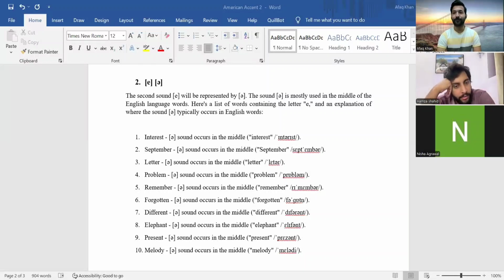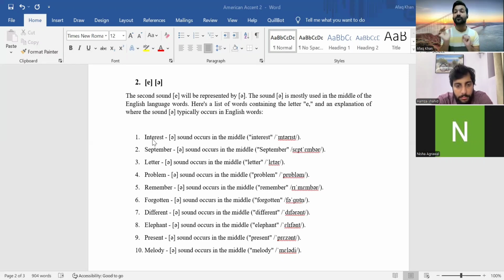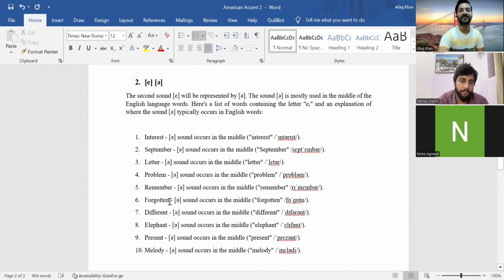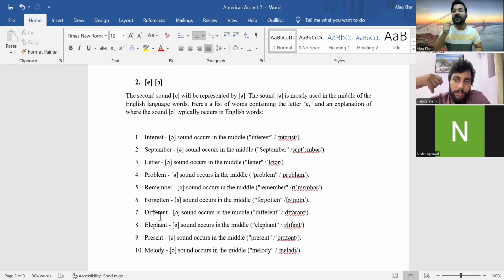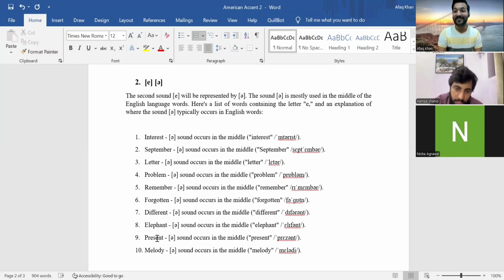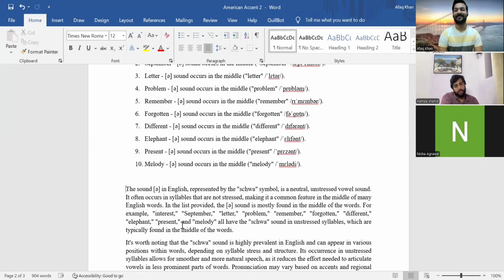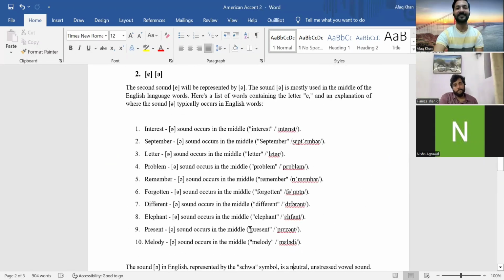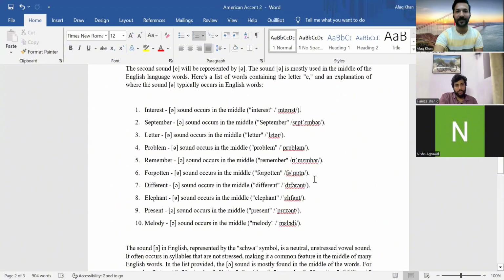How to Speak English Like a Native Speaker? (Lecture 5)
Lecture 5
How to Speak English Like a Native Speaker? (The Letter E as the shortest vowel /ə/ schwa Sound)

By the end of this topic, you will be able to...
• Differentiate between the letter E and its shortest vowel /ə/ schwa sound in English words.
• Properly pronounce the letter E and its shortest vowel /ə/ schwa sound.
• Practice the letter E and its shortest vowel /ə/ schwa sound well.

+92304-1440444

FOLLOW ME FOR MORE LEARNING ON MY DIFFERENT SOCIAL MEDIA PLATFORMS.

After that, I hope everything is clear to all of you. But if you feel like asking anything, just feel free to send a comment in the box, please. 😉